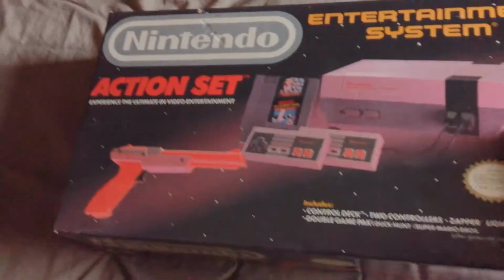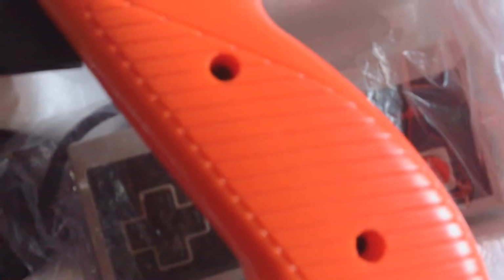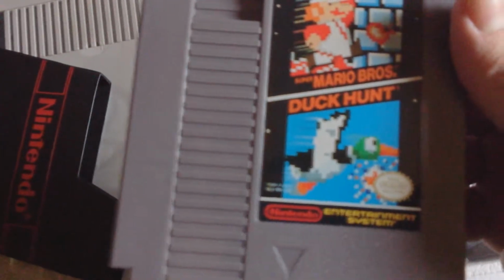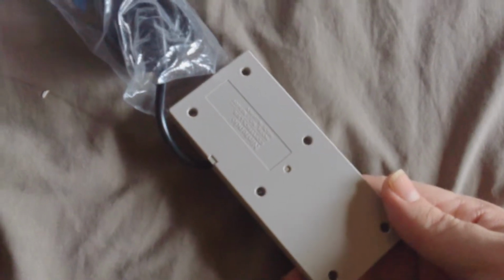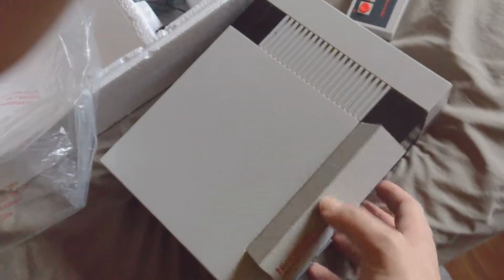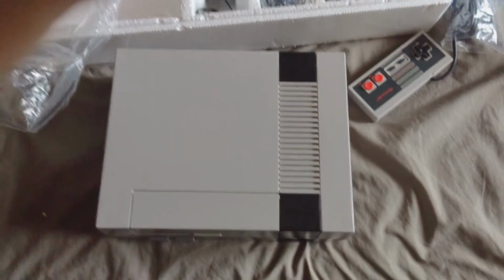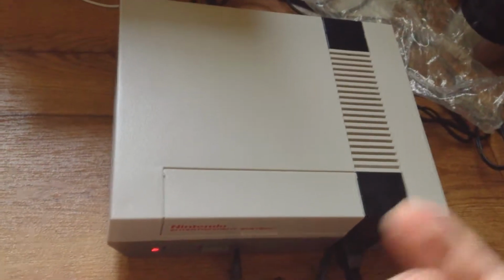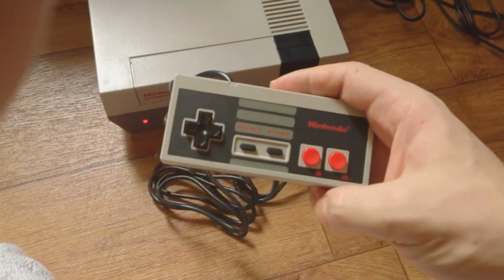Nintendo Entertainment System unboxing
Really this is to check my system. But we will call it an unboxing.